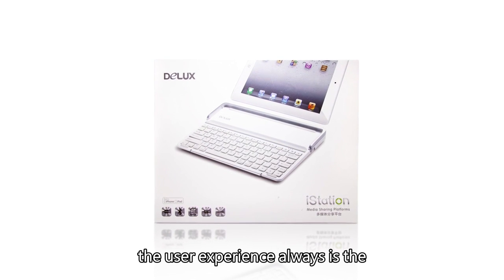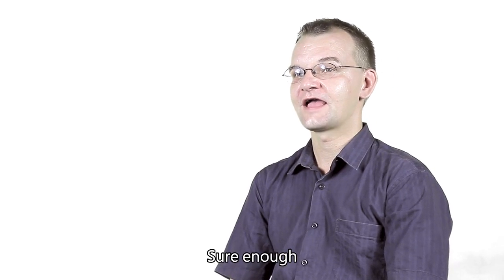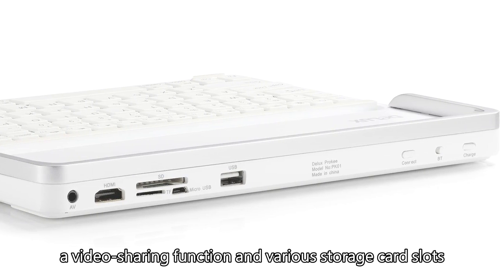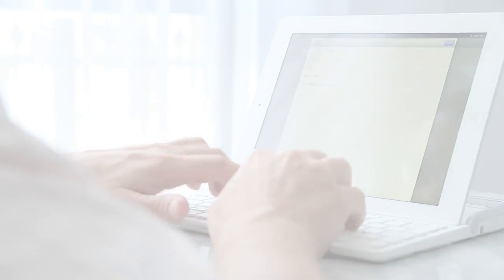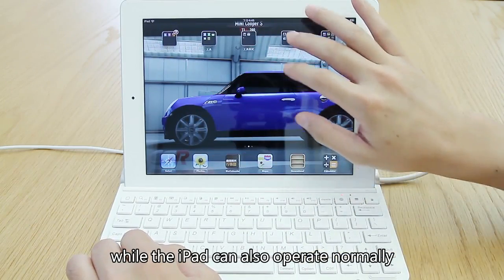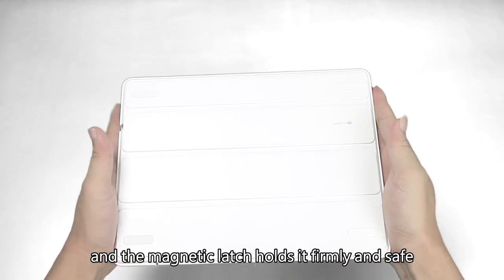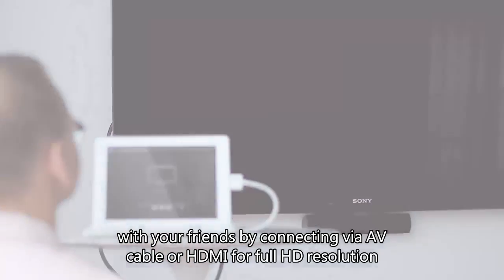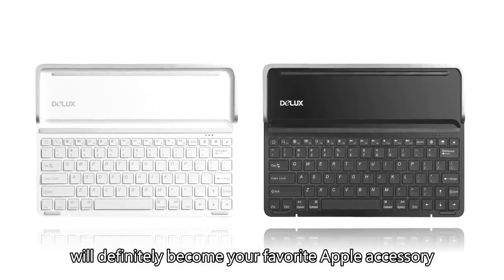Delux iStation for iPad, multimedia sharing platform